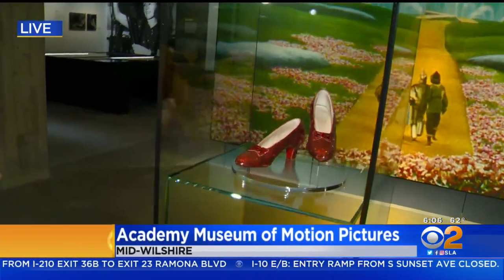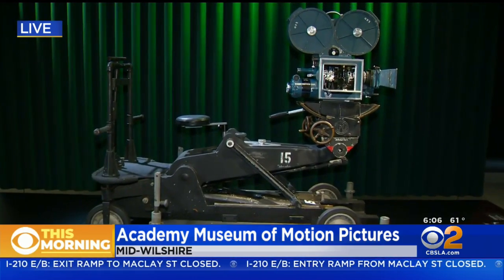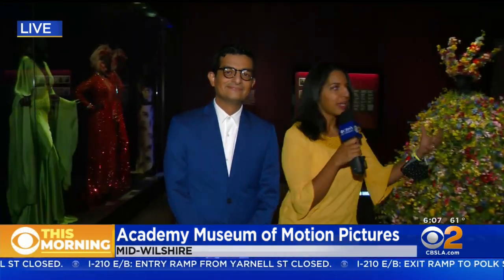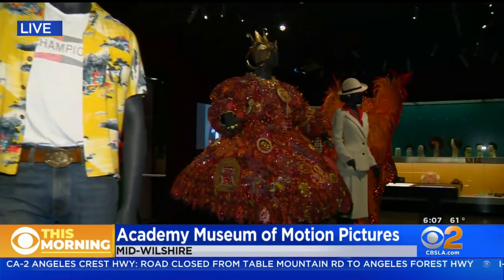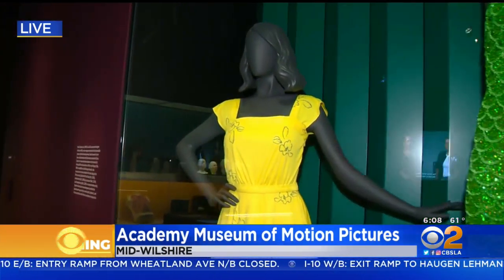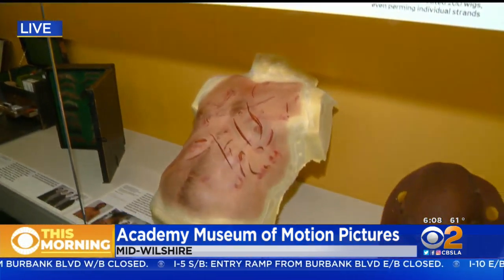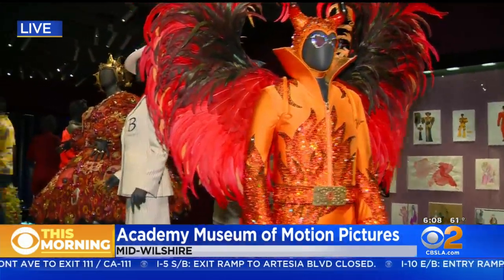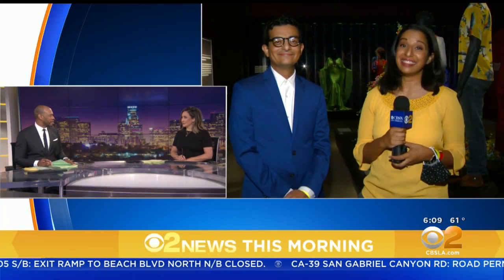A Sneak Peek Of The Highly-Anticipated Academy Museum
CBS2 News This Morning's Tina Patel got a sneak peek of the new $482 million Academy Museum, which opens to the public on Sept. 30.